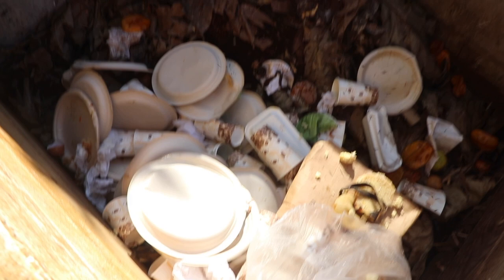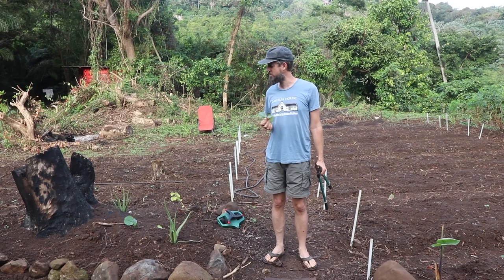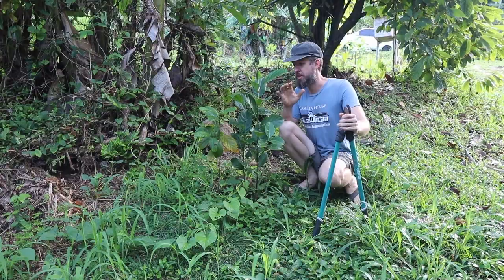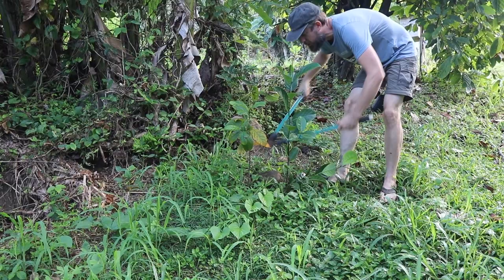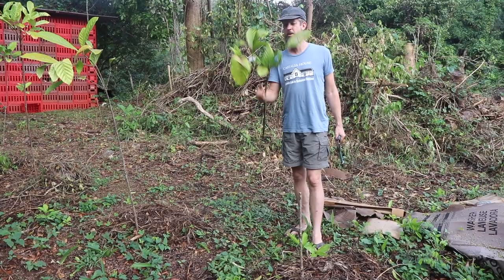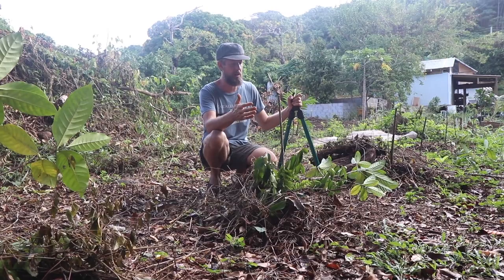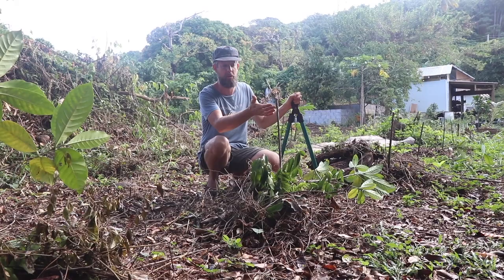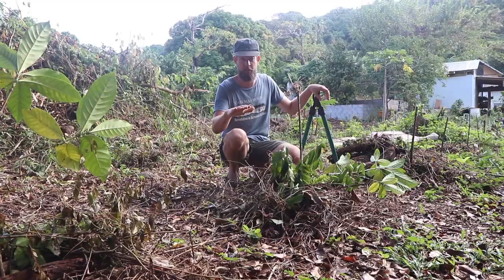Thin and Prune With Total Brutality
Don't be weak. Prune your plants. Thin your seedlings. THEN RAP ABOUT IT.